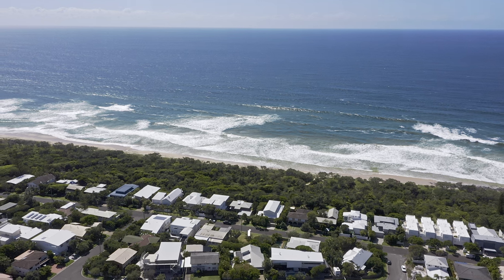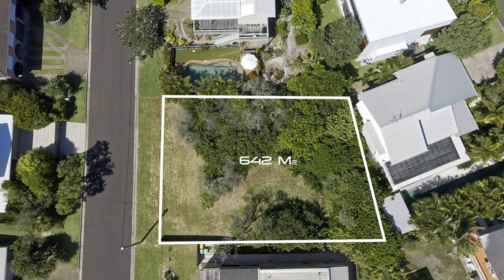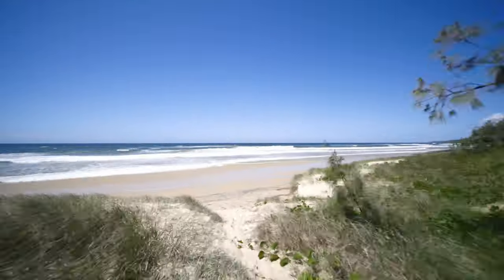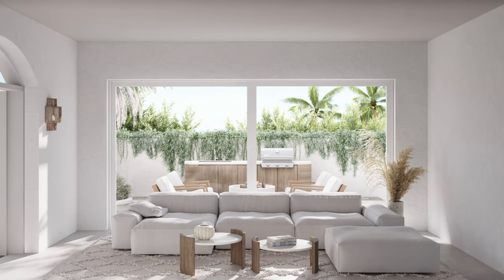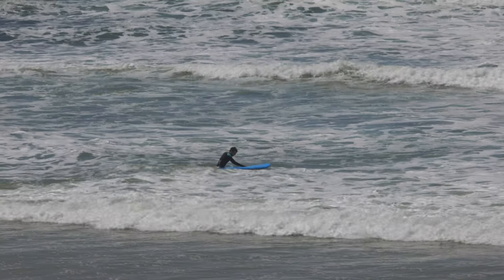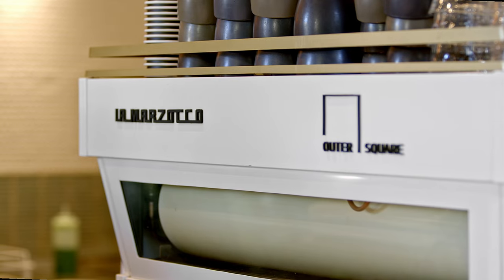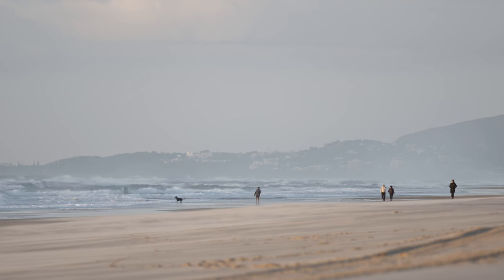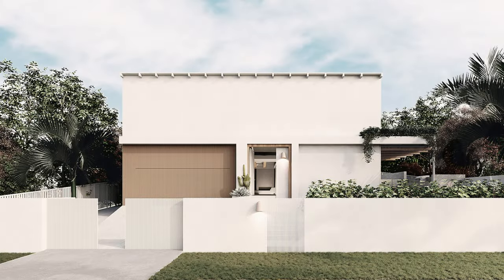71 Lorikeet Drive, Peregian Beach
Welcome to 71 Lorikeet Drive, the home of your new designer build and the beachside lifestyle that you've worked so hard for. This broad parcel of land features a 20m street frontage and 642sqm of land with a gentle incline, allowing you to take in those fresh sea breezes, the sound of evening waves crashing on the shoreline, making you feel more connected with nature.